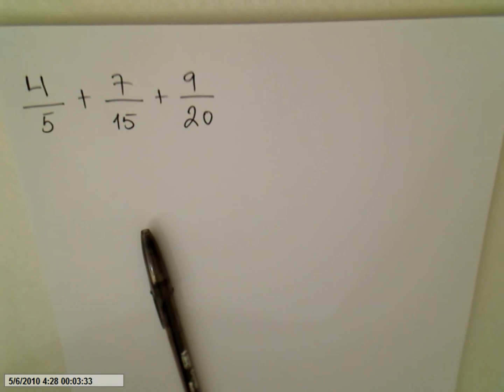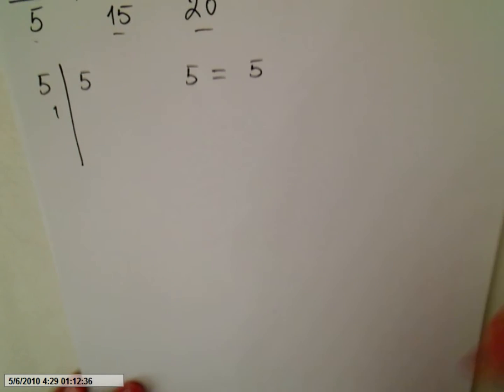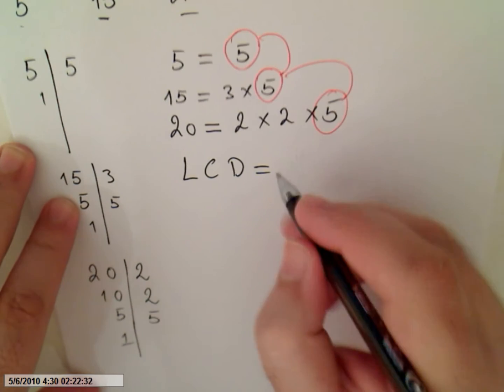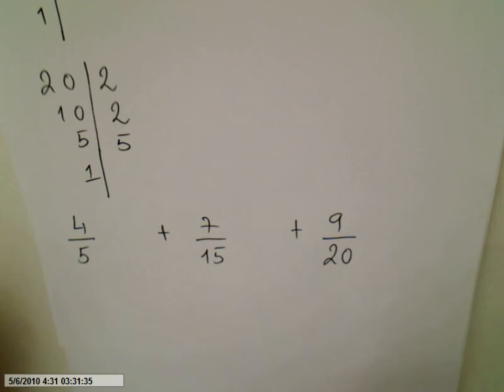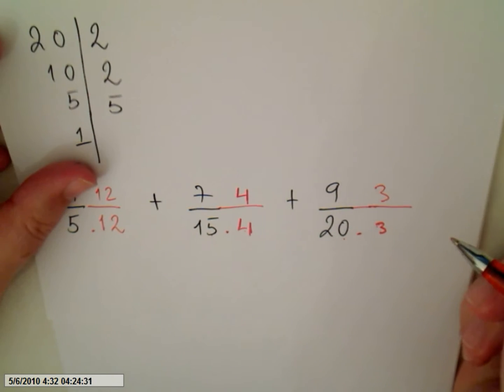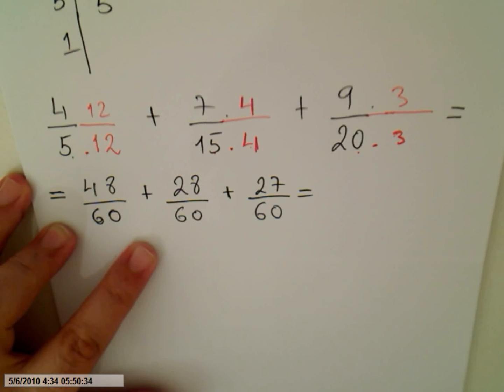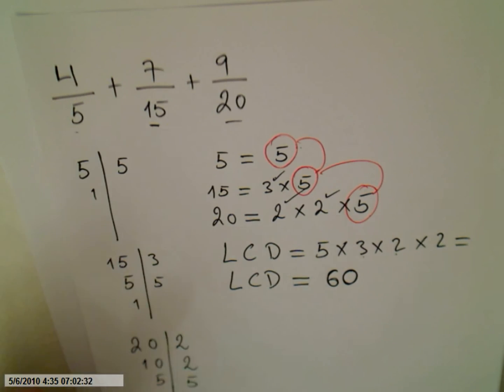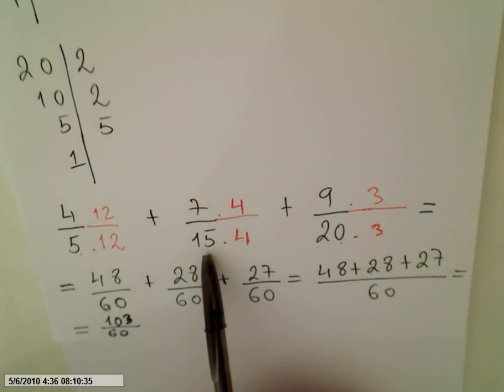Least Common Denominator adding more than two fractions